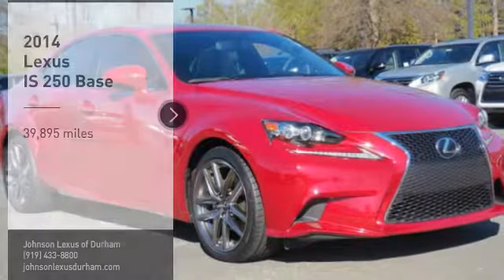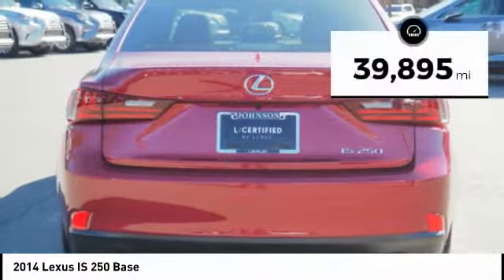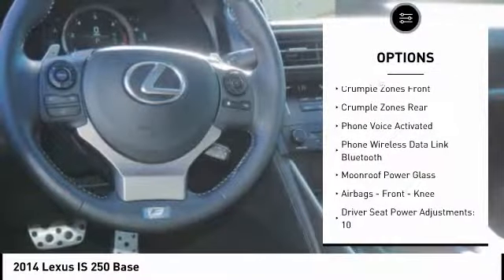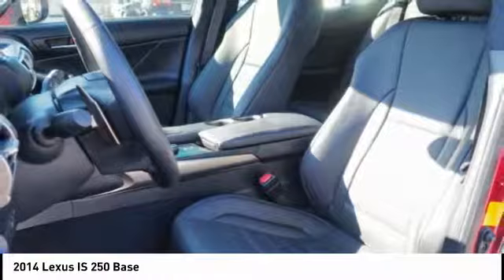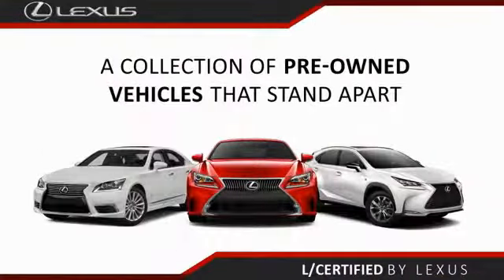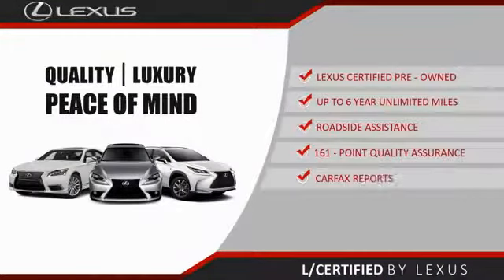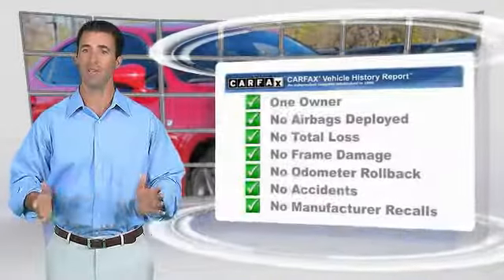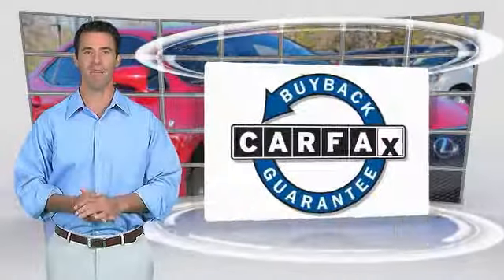2014 Lexus IS 250 Sport for sale in Durham NC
2014 Lexus IS 250 Sport for sale in Durham NC - Stock # DRC10137TA
Year: 2014
Exterior: Matador Red Mica
Interior: Sport Black
Miles: 39895
Engine: 2.5L V6 DOHC 24V VVT-I
MSRP: N/A
Model Code: 9502
Transmission: Automatic
Address:
VIN: JTHBF1D26E5025373